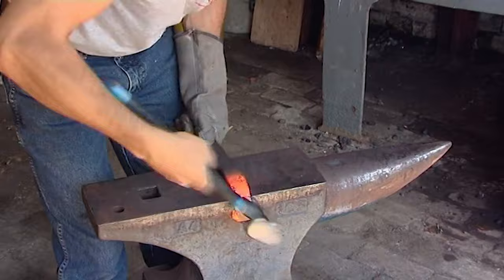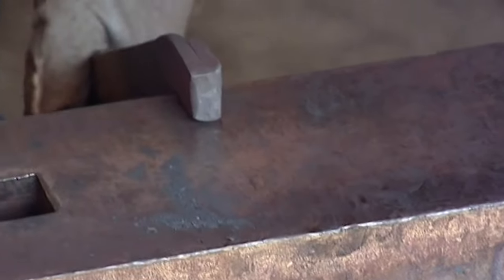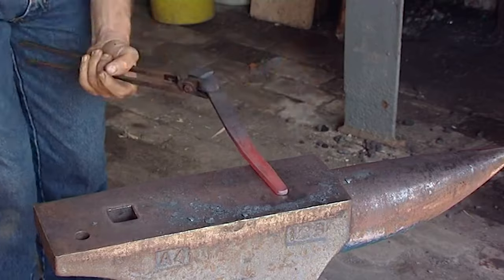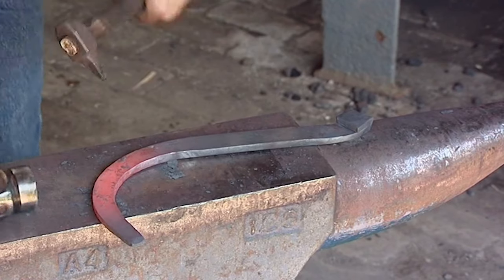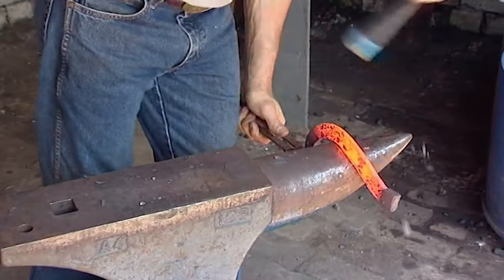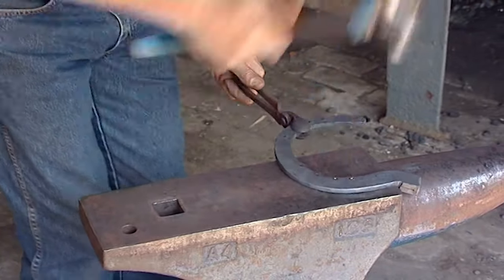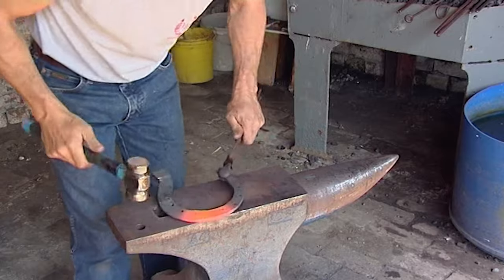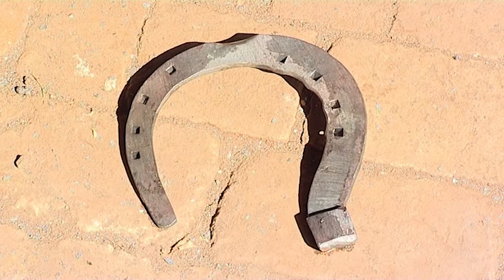Hand-Making a Show Horse Hind Shoe - Shoeing for Heavy Horses by J & A Ferrie [PART 3]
Jim and Allan Ferrie made a fantastic DVD in the 2000s on the shoeing of the Clydesdale horse. We have rescued it and converted it into video format , and will be uploading all chapters to my channel at their request, so we can share their knowledge further.

I am making videos focused on exploring horse hoof care, sharing expertise and spreading knowledge in the equine world.

View, order, or find your local retailer of my books at drsimoncurtis.com

Tune in to my podcast 'The Hoof of the Horse' for expertise and interviews from the world of horse hoof care

ORIGINAL DVD IS OWNED AND COPYRIGHT TO J & A FERRIE (2006). UPLOADED WITH OWNERS PERMISSION BY DR SIMON CURTIS (2023).